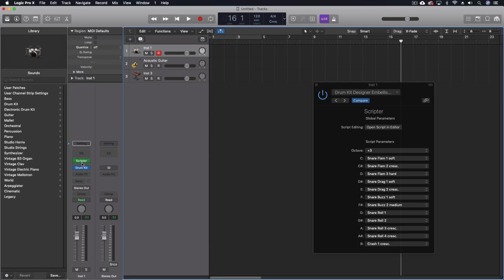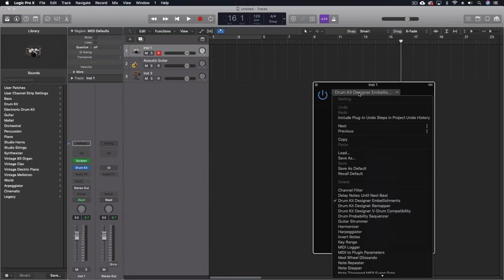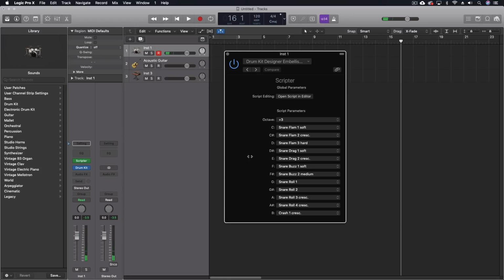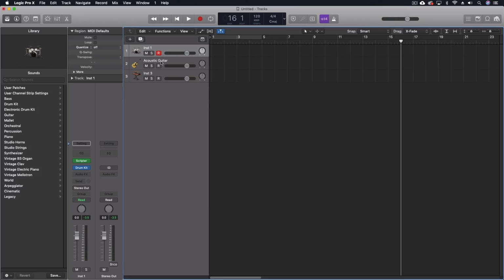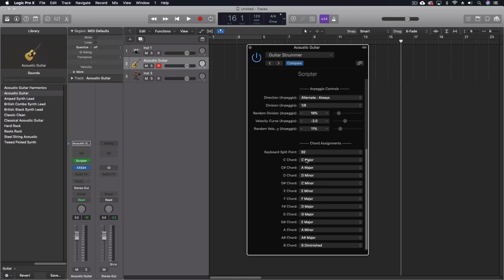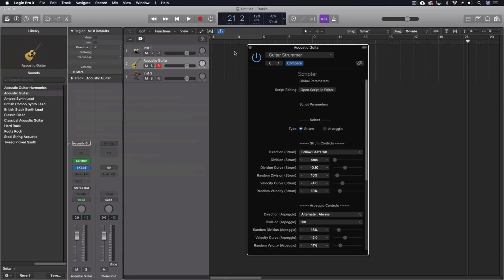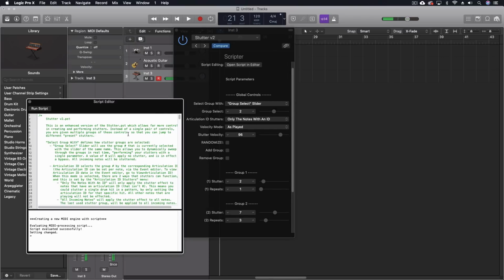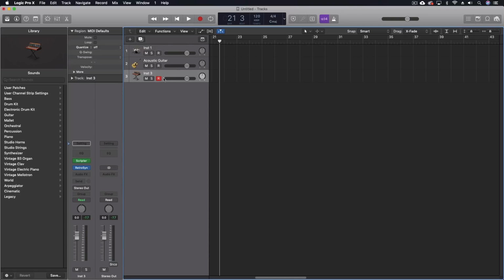Scripter | Logic Pro X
Scripter Intro 0:58
Drummer Example 1:50
Guitar Example 3:54
Synth Example 5:50